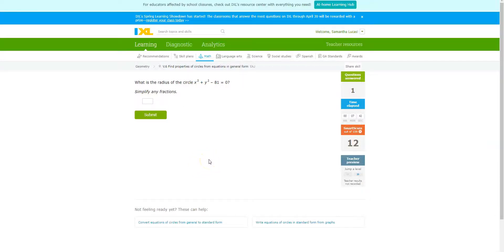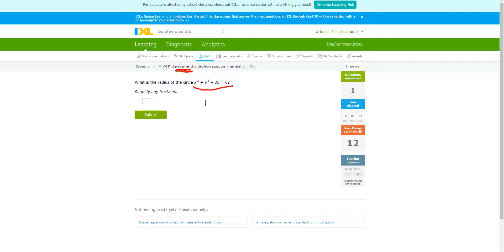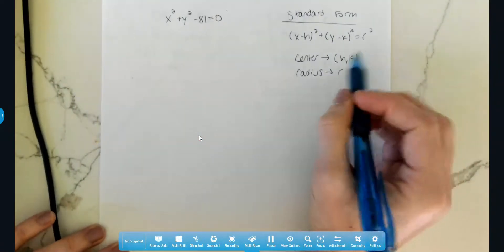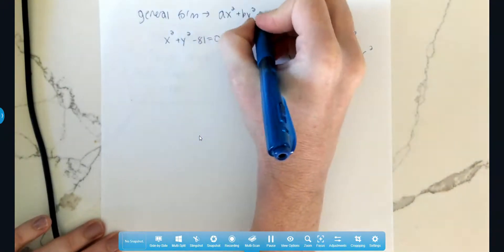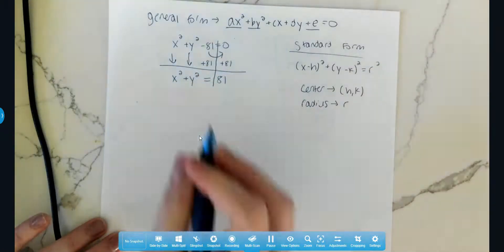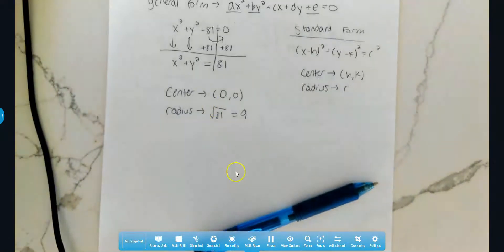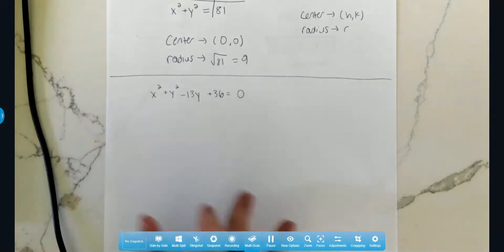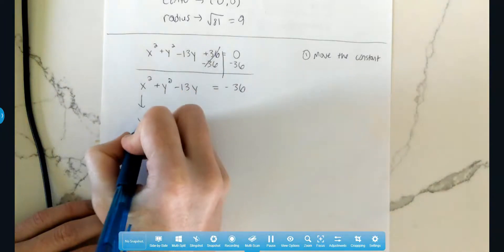youtube video #-jqawSyE-Uc